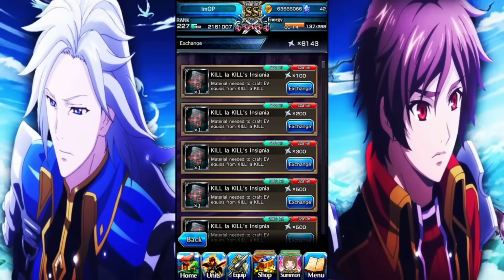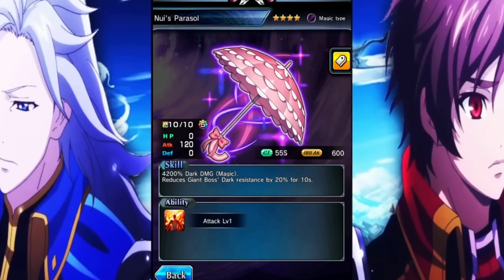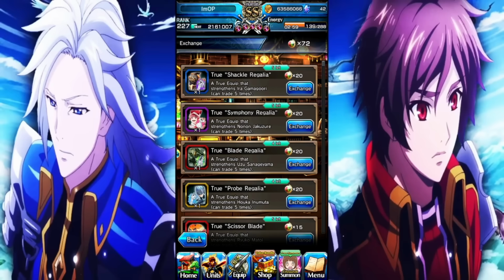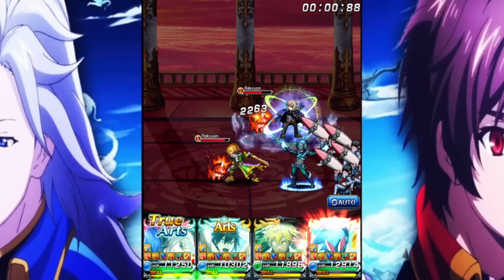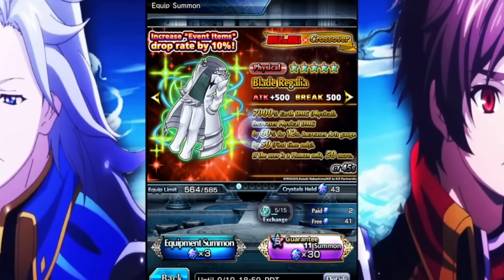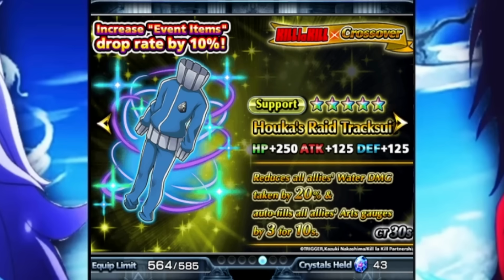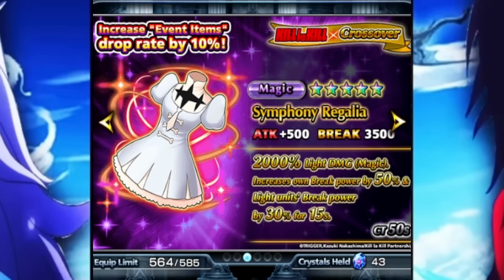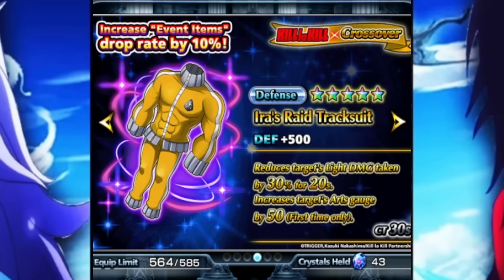Do This BEFORE IT LEAVES in Grand Summoners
Persona 3 Reload - Color Your Night
Persona 3 Reload - Joy
Melty Blood Type Lumina - Before the Dawn
Sonic Adventure 2 - Wild Canyon
Bomb Rush Cyberfunk - In the Pocket